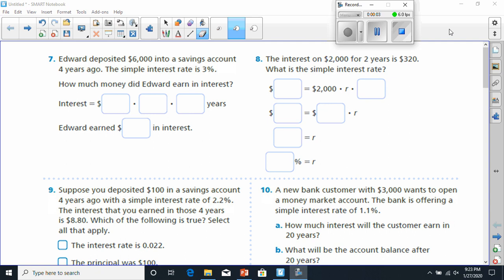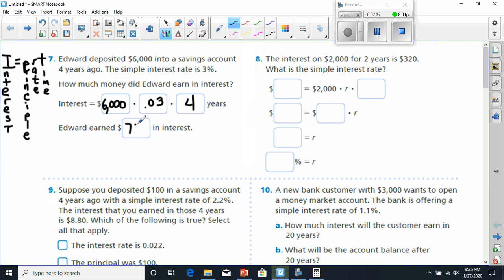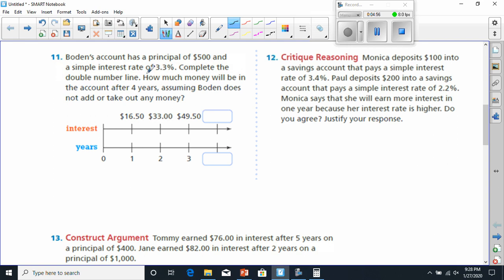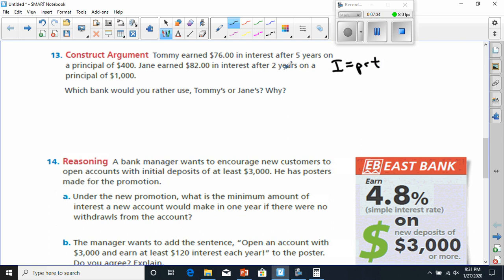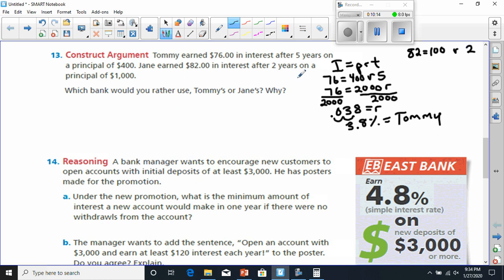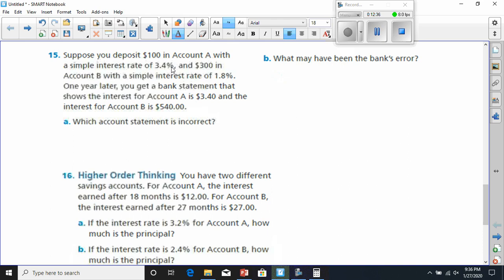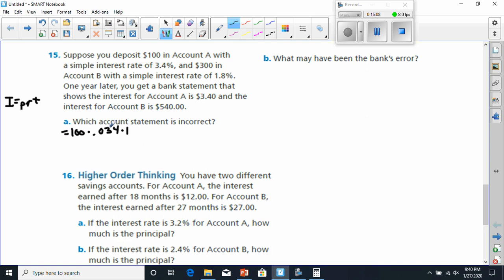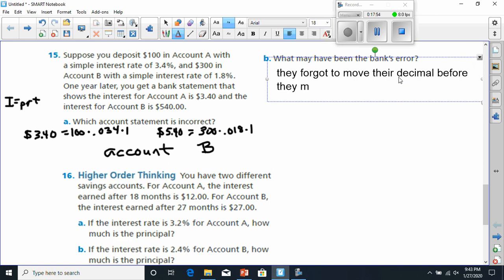simple interest rate hw video